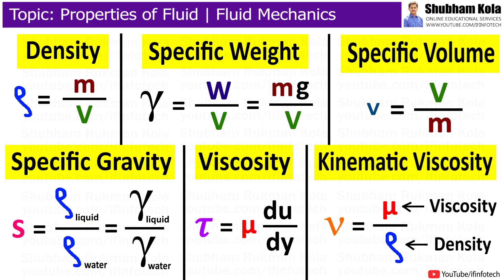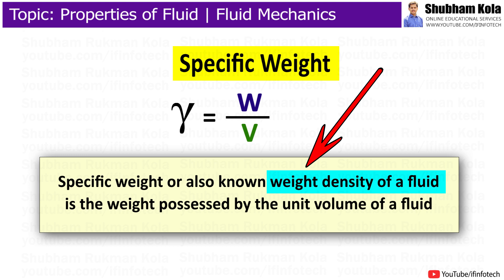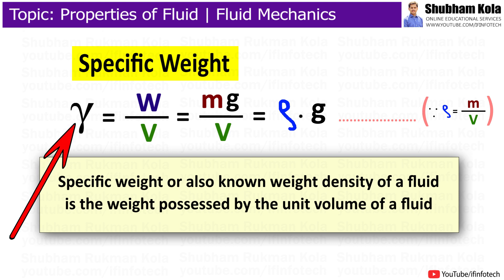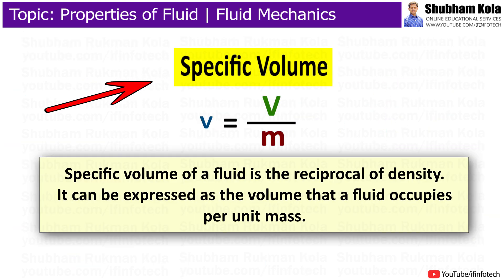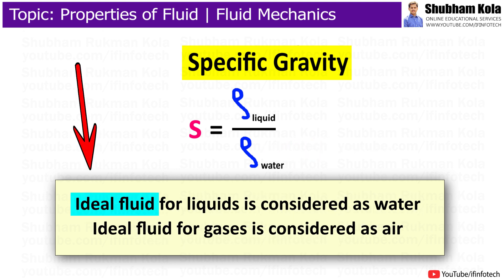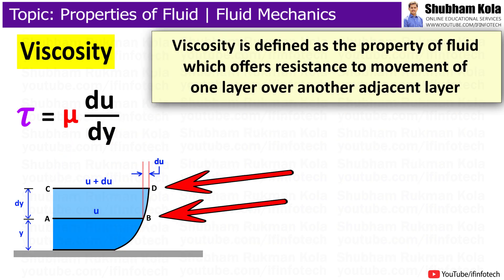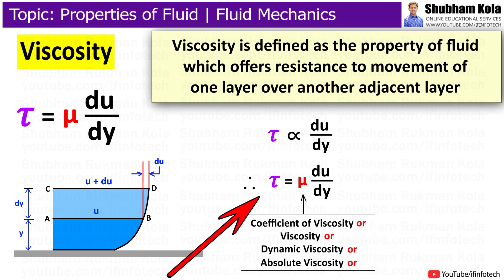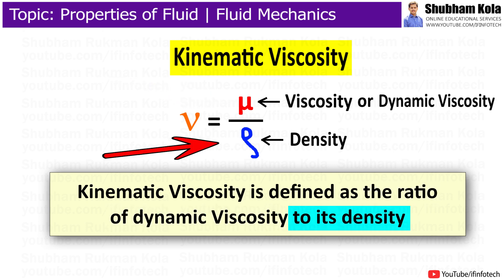Fluid Properties: Density, Specific Weight, Specific Volume, Specific Gravity & Kinematic Viscosity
Timestamps
0:00 - Start
0:07 - Properties of Fluid
0:21 - Density or Mass Density
0:32 - Density of Water and Density of Air
0:41 - Specific Weight
1:04 - Specific Weight of Water
1:38 - Specific Volume
1:53 - Specific Gravity
2:22 - Viscosity or Dynamic Viscosity or Absolute Viscosity
3:28 - Kinematic Viscosity